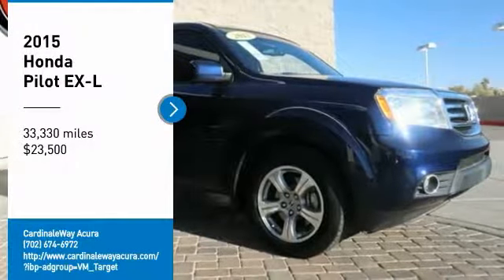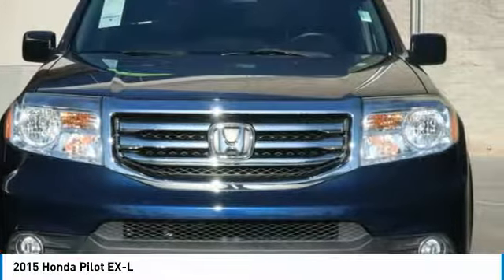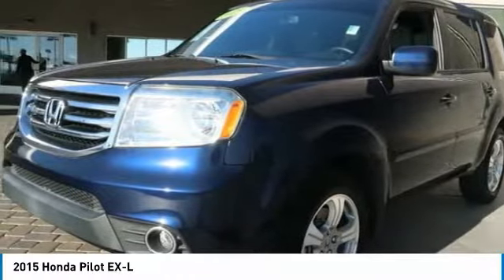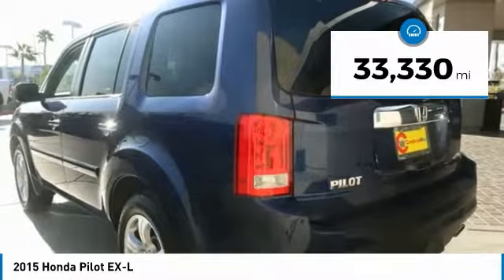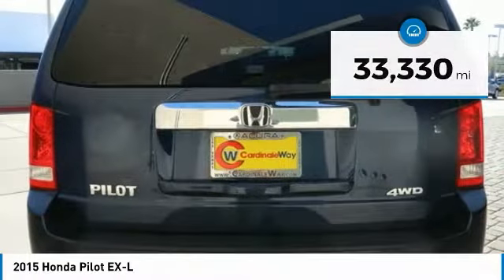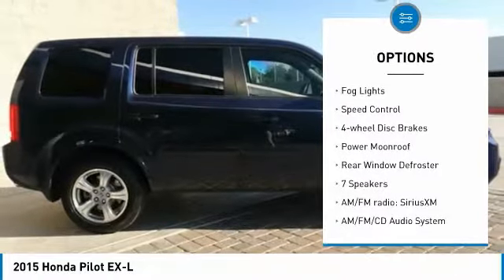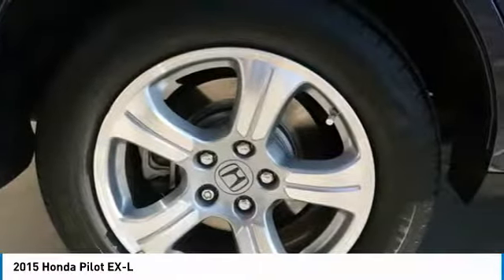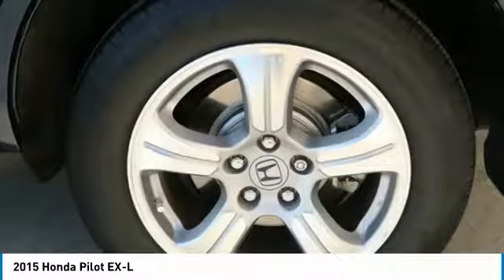2015 Honda Pilot 2015 Honda Pilot EX-L FOR SALE in Las Vegas, NV AL227A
Stop in today for a test drive of this U 2015 Honda Pilot

CardinaleWay Acura
7000 West Sahara Ave

SHARP RECENT TRADE!! Take a look at this nice recent trade in with a squeaky clean CarFax RIGHT HERE at CardinaleWay Acura in Fabulous Las Vegas Nevada!! This Pilot has ALL the equipment you re looking for like All Wheel Drive, a 229W 7 Speaker audio system with USB and AUX inputs, rear view camera, leather seats, Homelink, power front heated seats, power sunroof, alloy wheels, and more!! Our trained technicians completed the inspection process and we performed a fresh oil and filter change before our detail department made it shine, now all this sharp Pilot needs is YOU!  Come visit our showroom where you will find our associates live by our mantra that We Develop Outstanding Relationships Where Everybody Wins on 7000 West Sahara Ave, Las Vegas NV 89117. We are the CardinaleWay, family owned since 1979. Recent Arrival!  Awards: 2015 KBB.com Brand Image Awards 2016 Kelley Blue Book Brand Image Awards are based on the Brand Watch(tm) study from Kelley Blue Book Market Intelligence. Award calculated among non-luxury shoppers.  Kelley Blue Book is a registered trademark of Kelley Blue Book Co., Inc. Reviews: If you need the maximum seating capacity offered in a midsize SUV, the 2015 Honda Pilot s 8-passenger cabin fits the bill nicely. The Pilot s excellent fuel economy, reliability and resale figures just serve to sweeten the deal. Source: KBB.com Comfortable ride; roomy third-row seat; eight-passenger capacity; useful and clever storage areas. Source: Edmunds The 2015 Honda Pilot perfectly balances value, performance and utility. With a great look and seating for 8, it succeeds in its ability to provide practical-minded buyers with dependable, comfortable, and efficient transportation. With short overhangs, a long wheelbase, large grille, and strong geometric lines, the 2015 Honda Pilot has a bold appearance that is sure to impress. Despite its size, the Pilot rides very much like a sedan. Fully independent suspension, unit construction, and responsive steering all add up to great highway directional stability and sure footed cornering on curvy roads. The Pilot is offered in four trims which can be bought in two-wheel drive or four-wheel drive versions: the base LX, EX, EX-L, and the top-of-the-line Touring. All Pilots are powered by a 250HP, 3.5-Liter, i-VTEC V-6 engine under the hood, paired with a 5-Speed Automatic Transmission with Grade Logic Control, and equipped with a 4-Wheel Independent Suspension. The Base Pilot LX includes a Rearview Camera with Guidelines and an 8-inch screen, Bluetooth HandsFreeLink and Streaming Audio, a 229-Watt Audio System with 7 Speakers, and Tri-Zone Automatic Climate Control System. Move up, the EX model with fog lights and a 10-way-power driver s seat. Higher still, the EX-L includes a leather-trimmed interior, heated front seats, a power tailgate, and a moonroof. Or, treat yourself to the all-new for 2015 sporty, tech-enhanced Special Edition Pilot - positioned between the EX and EX-L trim levels and includes sporty pewter gray aluminum alloy wheels, special SE badging, a one-touch-open power moonroof with tilt feature, Sirius XM radio and a Honda DVD Rear Entertainment System. Source: The Manufacturer Summary Vehicle price and availability are subject to change without notice.